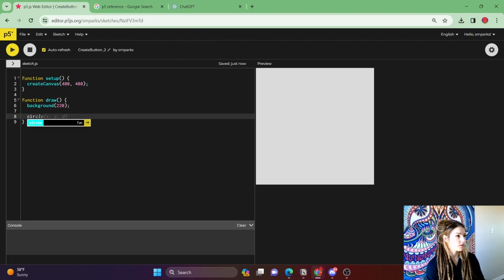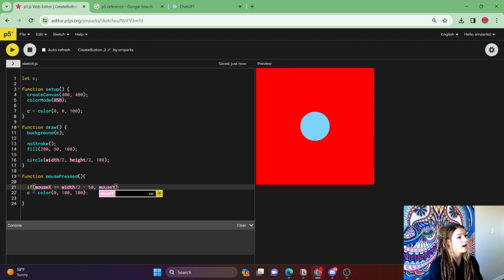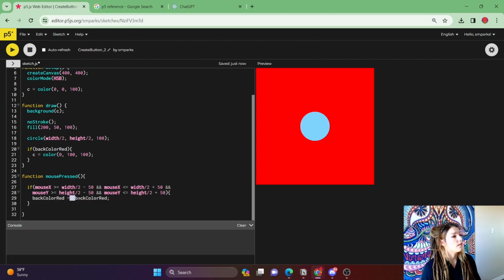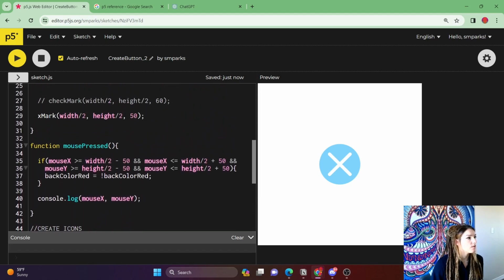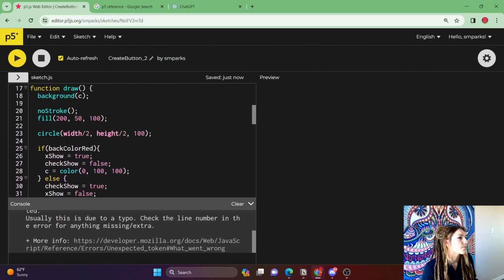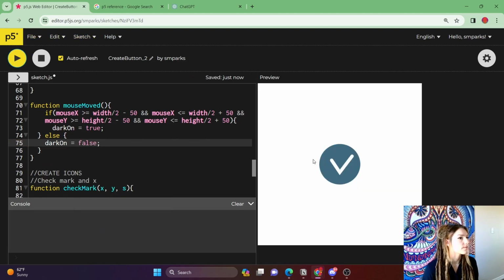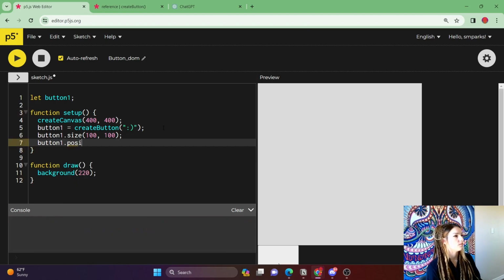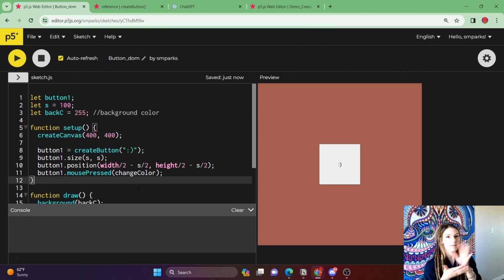Dynamic Button | p5.js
This tutorial will show you how to create a button that reacts to mouse interaction. It changes color when you hover over it and the icon changes depending on the state of our Boolean. Towards the end of the video I review p5.js's createButton().